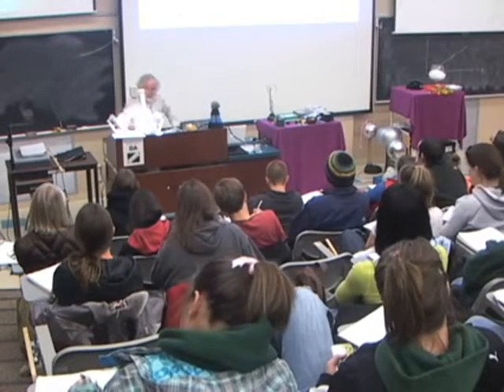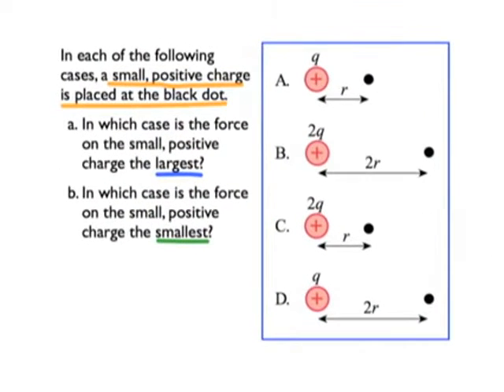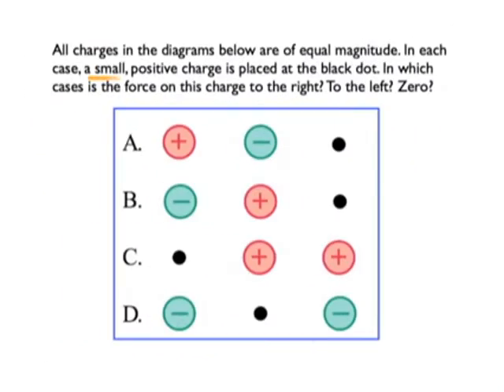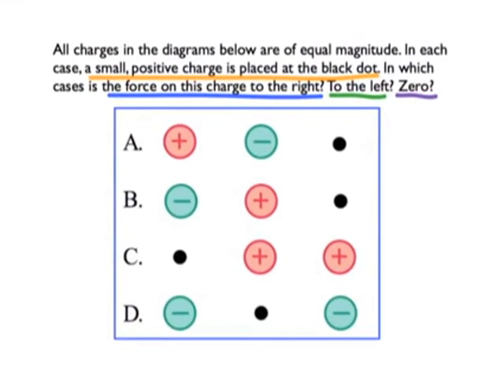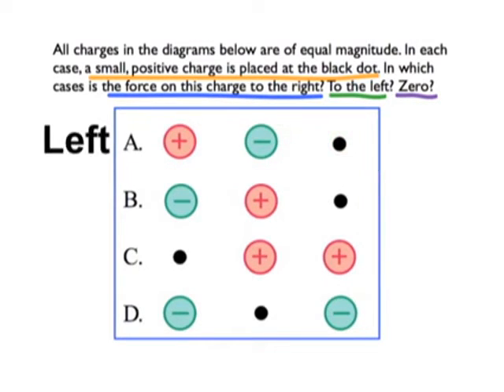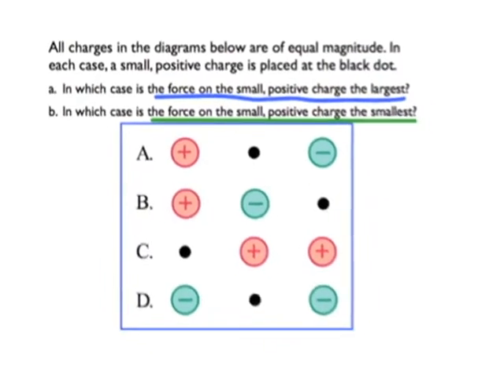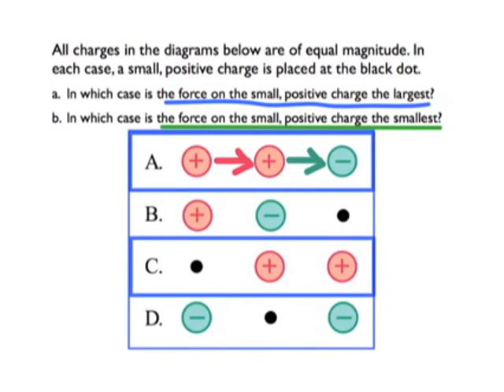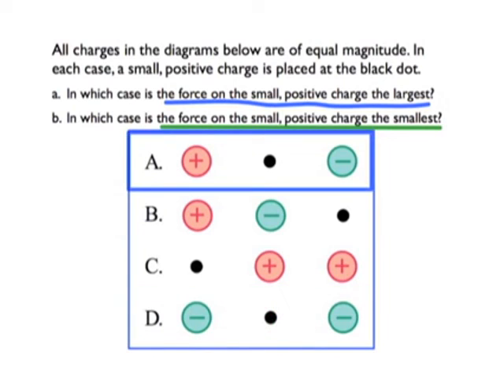Coulomb's Law 2